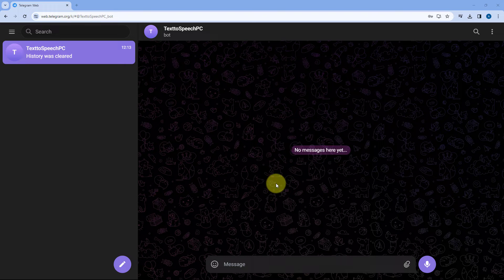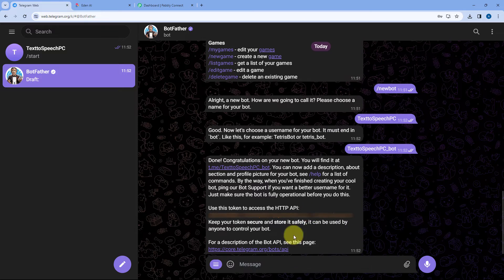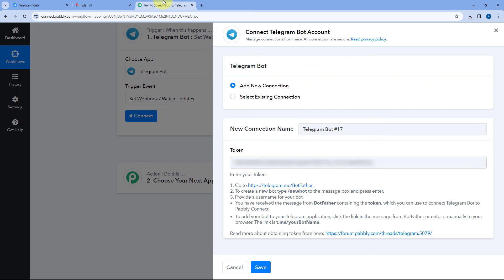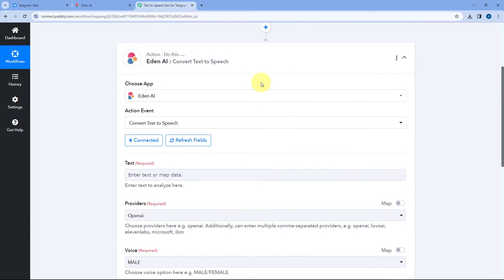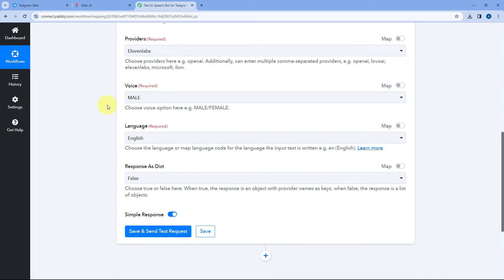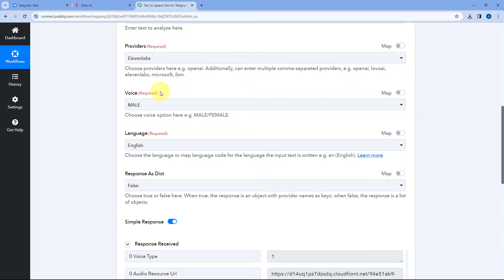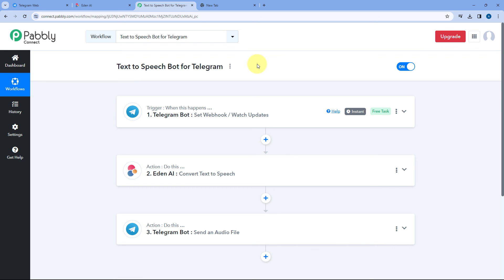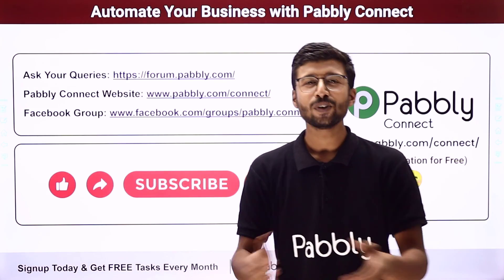No Coding Required: Build a Text-to-Speech Telegram Bot in Minutes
In this video, we're diving into the world of no-code marvels, showing you how to effortlessly create a text-to-speech Telegram bot using Pabbly Connect.

🔊 Key Highlights:

Introduction to No-Code Automation: Discover the simplicity of achieving complex tasks without coding.
Setting Up Pabbly Connect with Telegram: A quick walkthrough to configure Telegram integration seamlessly.
Building a Text-to-Speech Bot: Learn the steps to create a bot that converts text to speech for your Telegram channel.

🚀 Who Can Benefit:

Content Creators
Telegram Channel Owners
No-Code Enthusiasts

🌟 In this video you'll find answers to these FAQ's:

No-Code Automation
Telegram Bot Creation
Text-to-Speech Integration

1. Automation: Pabbly Connect offers automation capabilities that can help you automate mundane and repetitive tasks. This allows you to save time, money and resources.

2. Integration: Pabbly Connect provides a wide range of integrations so that you can connect different web services with each other. This helps you to create smarter workflow processes and make your business more efficient.

3. Security: Pabbly Connect takes security seriously and provides an industry-standard security system to protect your data and applications.

4. Scalability: Pabbly Connect is highly scalable and allows you to easily add new applications and services to your workflow.

 5. Cost-effective: Pabbly Connect is cost-effective and provides plans for different business sizes.